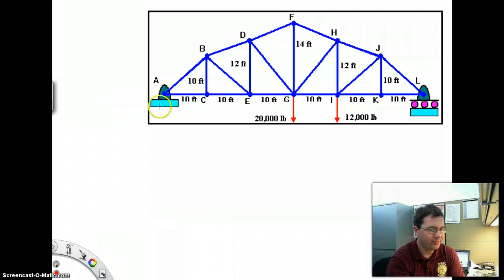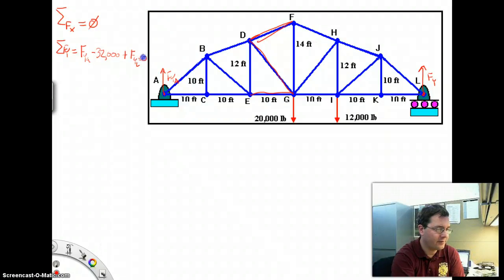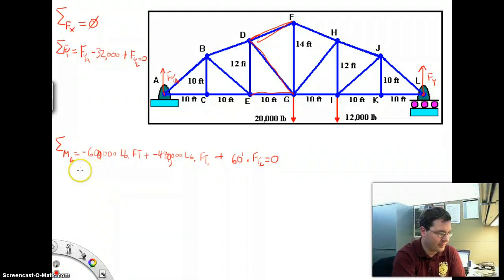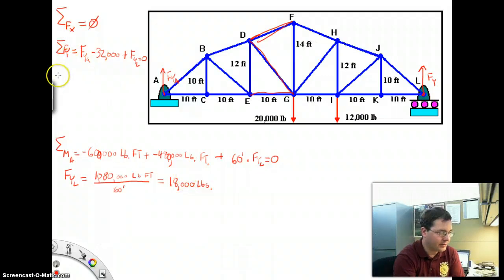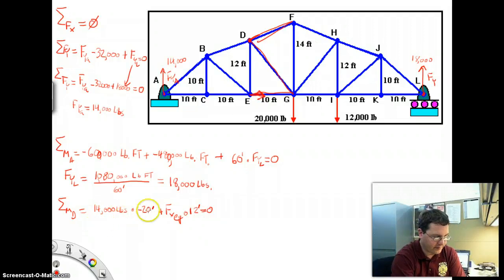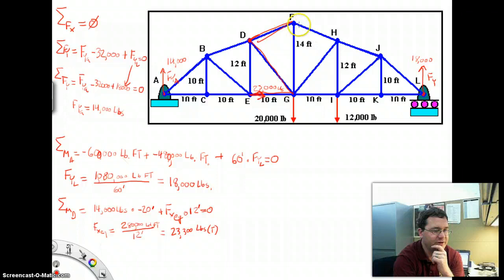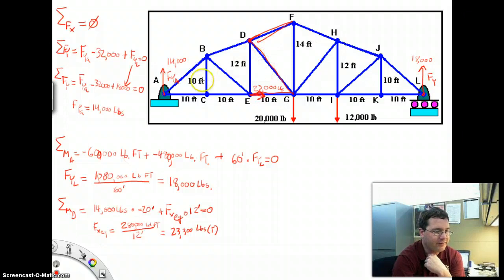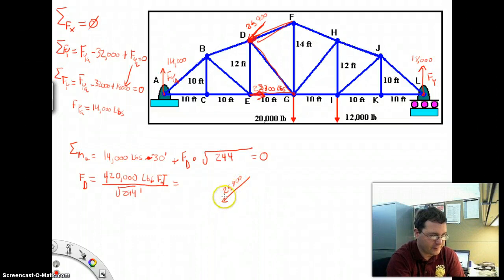MC BC Week 6 Homework Problem 5, Part 1